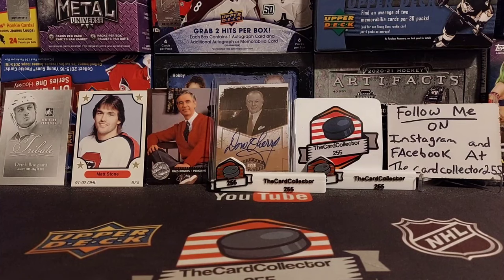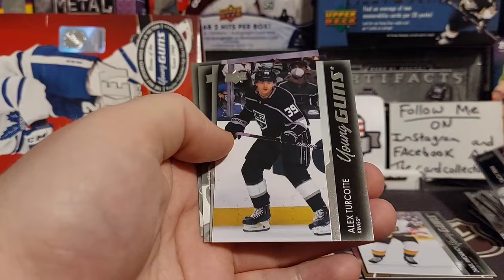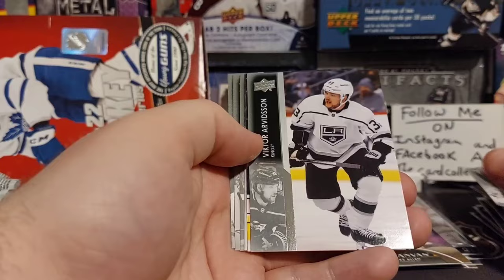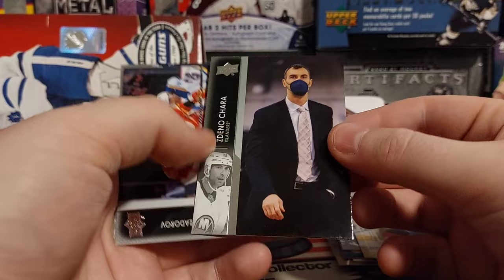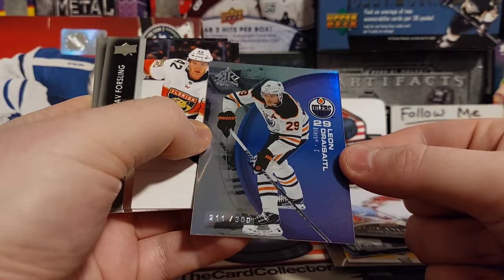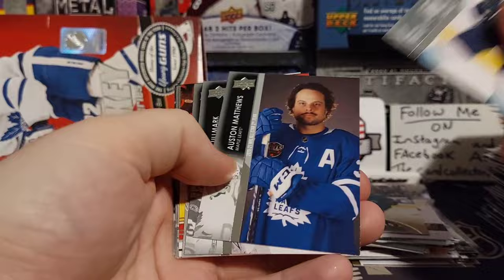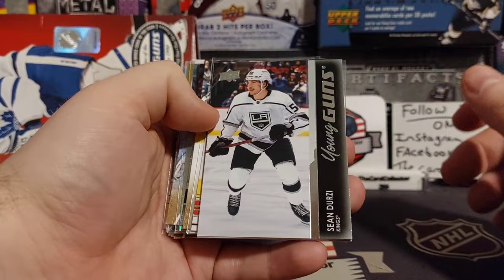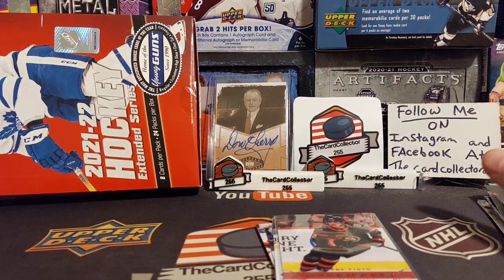Cheapest Hobby Box!. Opening 2021-22 Upper Deck Extended series hobby hockey card box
TheCardCollector255
      Box 374
   Redcliff alberta